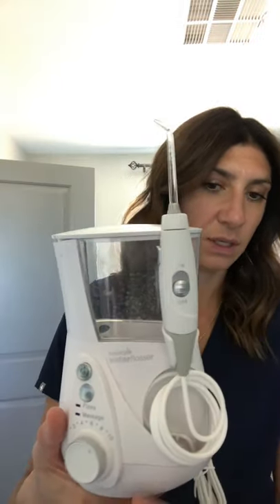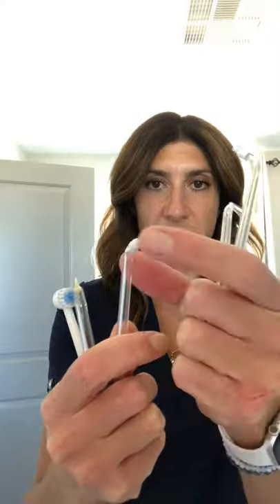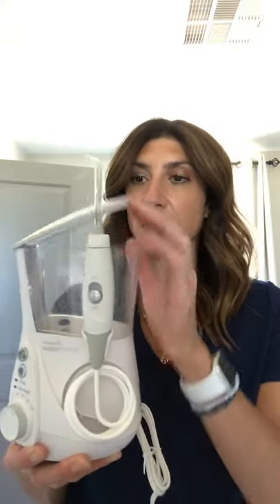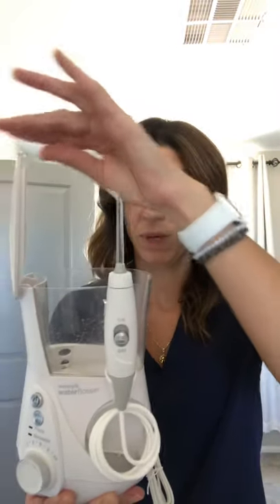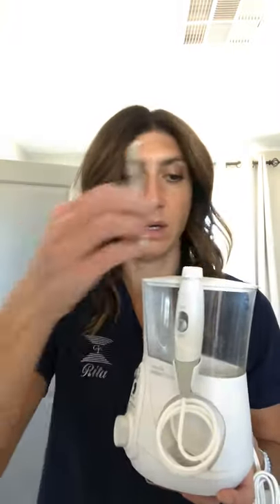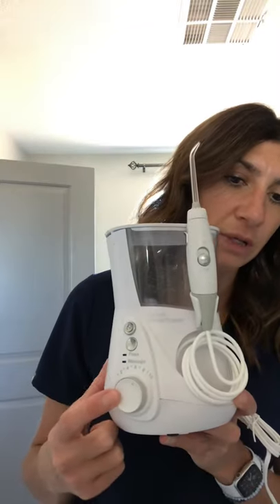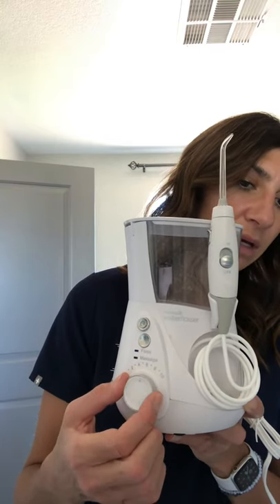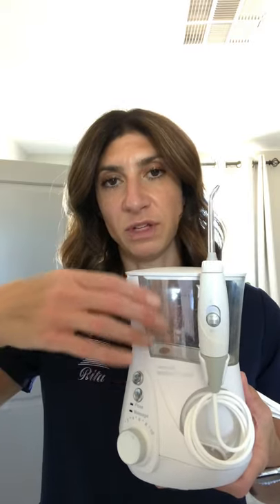How to use your waterpik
This is an in depth description of how to properly use and maintain your waterpik.